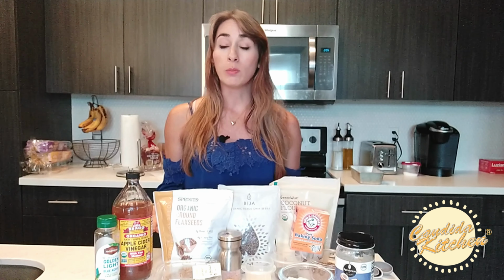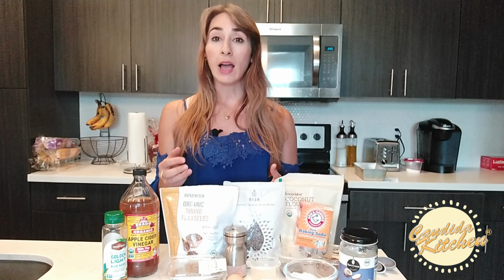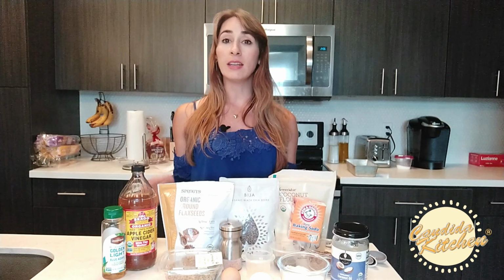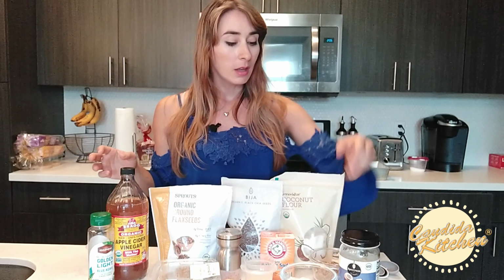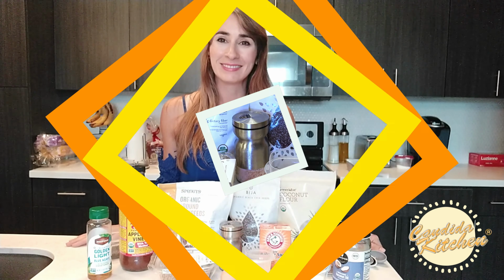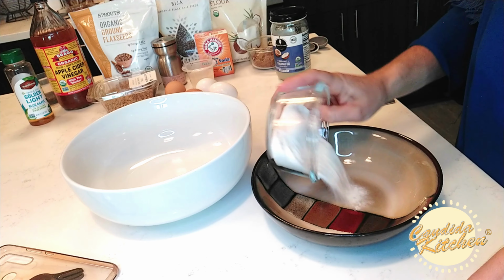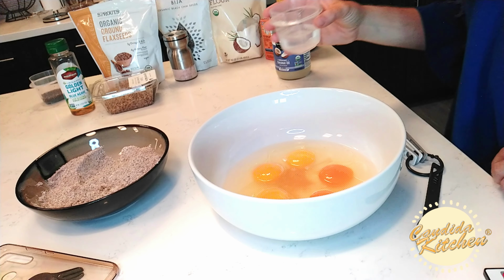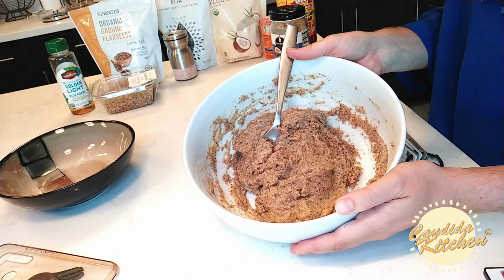Yeast Free Bread: safe for Candida and Keto diets, High Fiber, Low Carb, Good for Your Gut!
Going gluten free? Yeast free, too? Cutting bread and high glycemic carbs from your diet is TOUGH. This yeast free bread recipe is full of high fiber flax which will keep you full and satisfied, as well as aid in keeping up your bowel detoxification process.
When you're on a low carb diet and your energy dips, a slice of this yeast free bread will help keep you going. This is safe for those on the Candida Diet, suffering IBS, or constipation.

Candida Kitchen is all about sugar-free and gluten-free living for those with chronic illness and gut disorders, or those who want to live a sugar-free lifestyle. You might be struggling with diabetes, candida, h. pylori, SIBO, arthritis or other inflammatory and gut diseases.